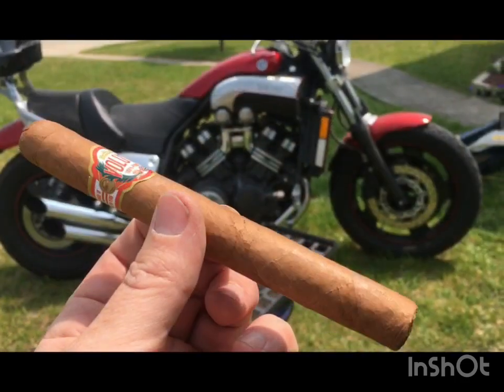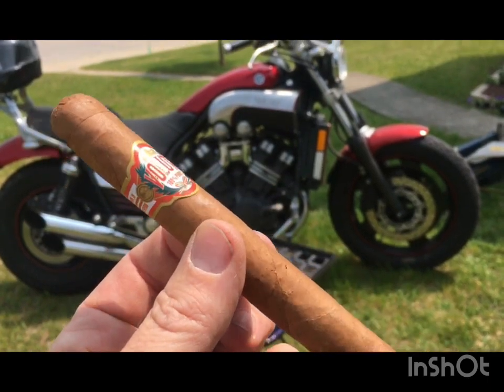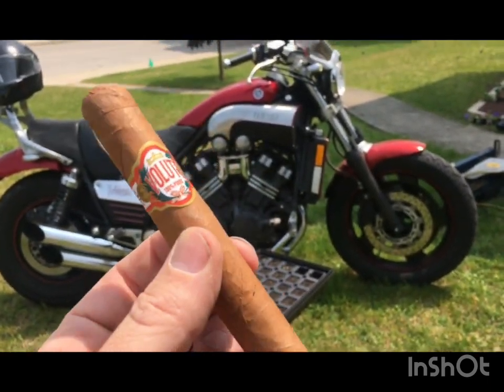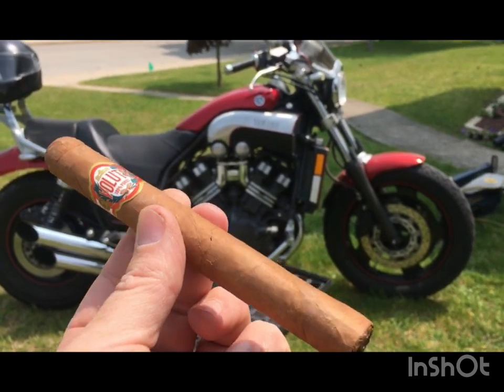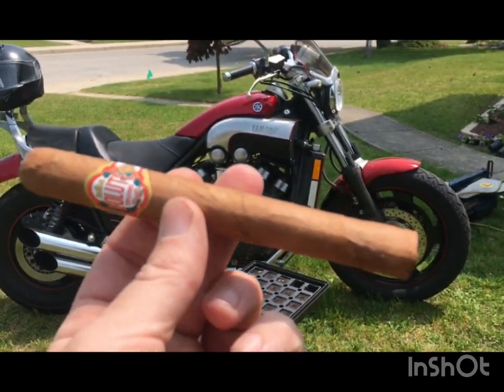The Volute - All Peruvian Cigar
LCA Volute Cigar Review

Privada Cigar Club